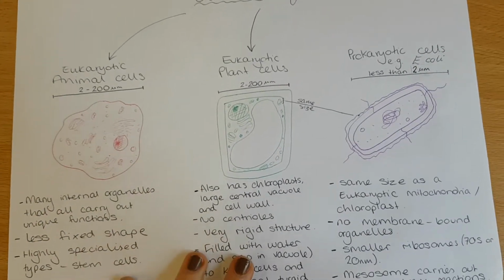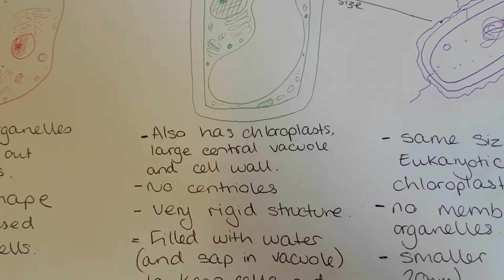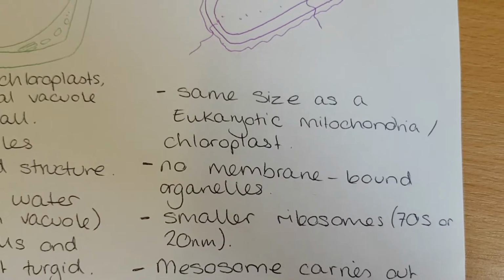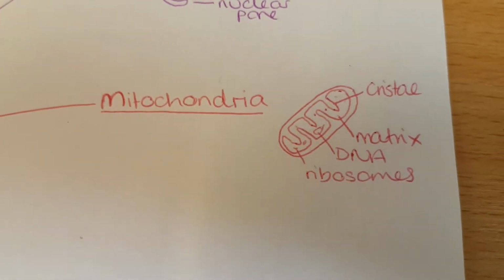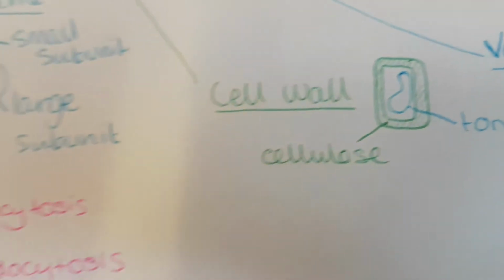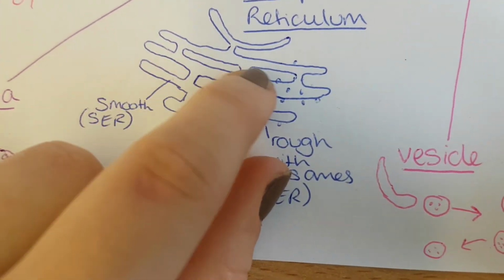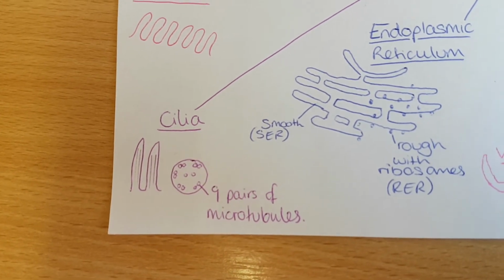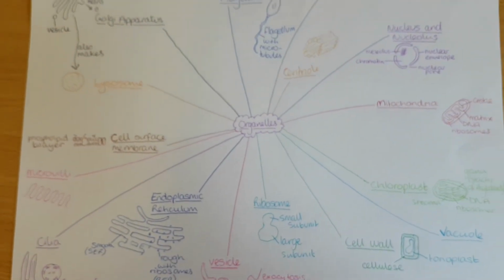Cells and Organelles OCR A level Biology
A very quick introduction to the main 3 types of cell you need to know about and a super quick introduction to some organelles you might find within them. Any requests for other topics I could cover? Please leave your requests in the comments.